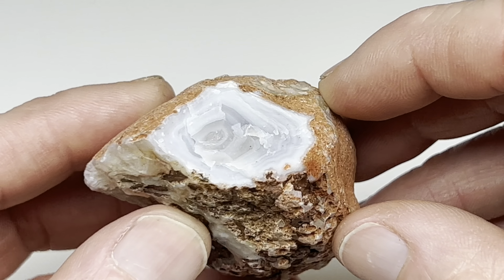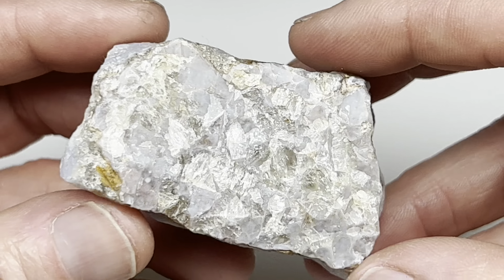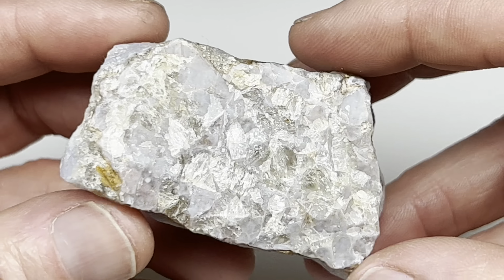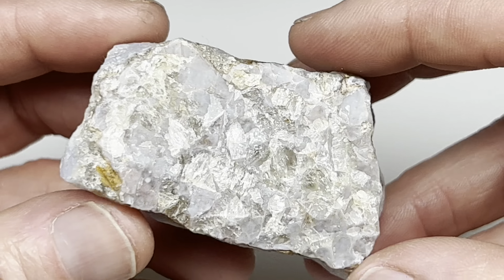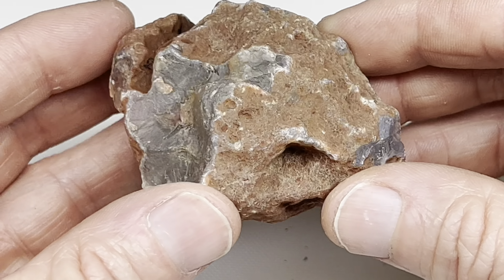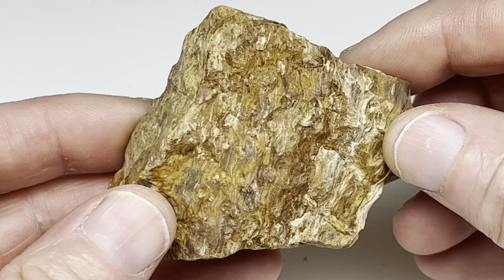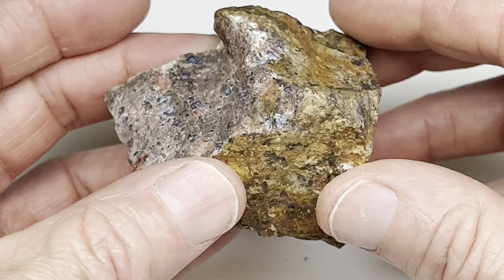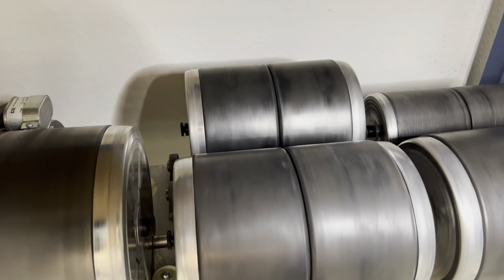Let’s Tumble Some Fancy Rocks! - Part 1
I’m starting a new video series for you to enjoy. Come with me as we tumble and polish these fancy jaspers and agates. Check back often for updates!